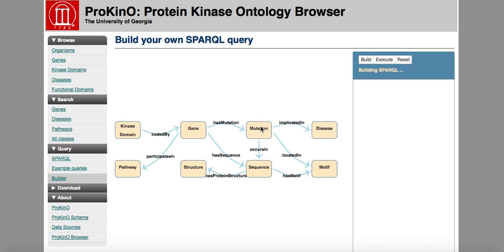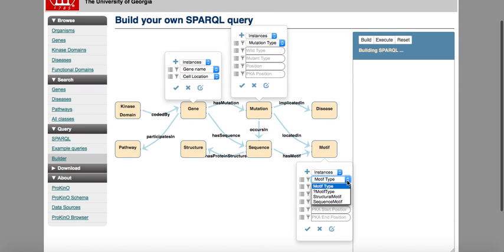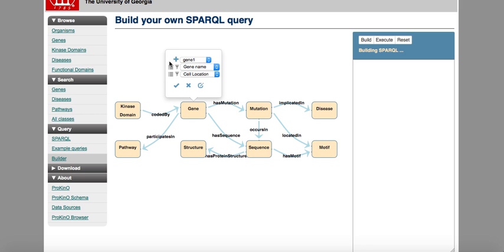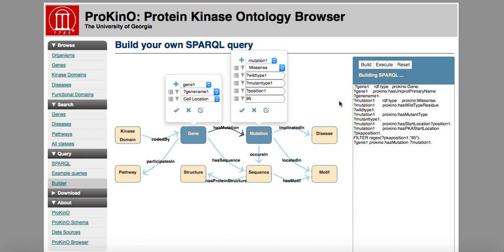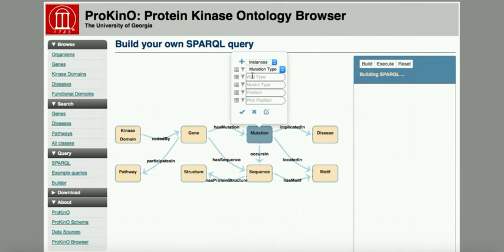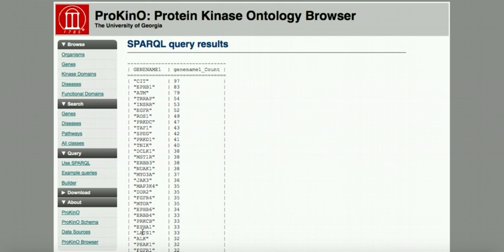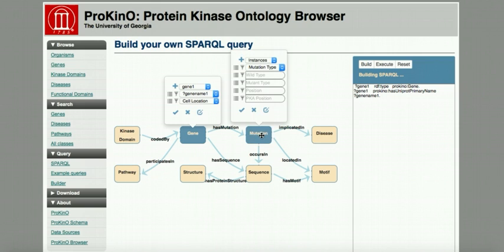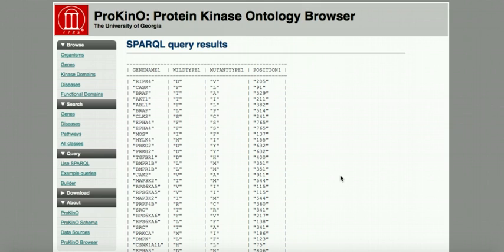SPARQLing: A Graphical Interface for SPARQL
Three Example Queries